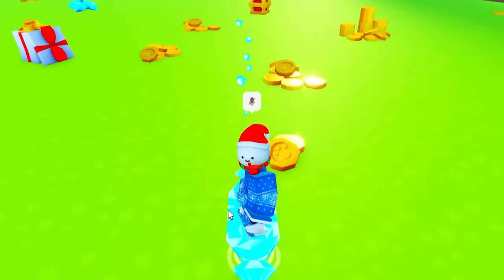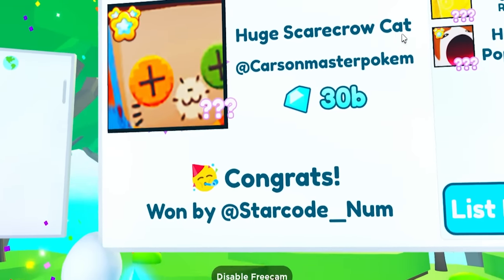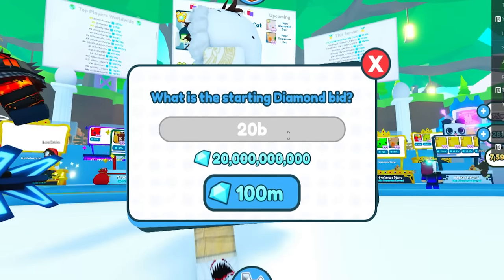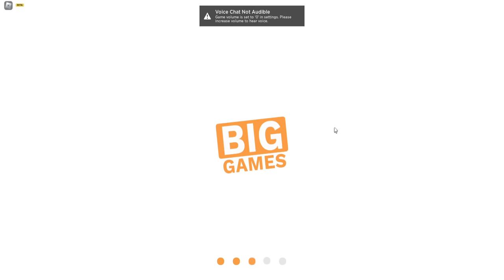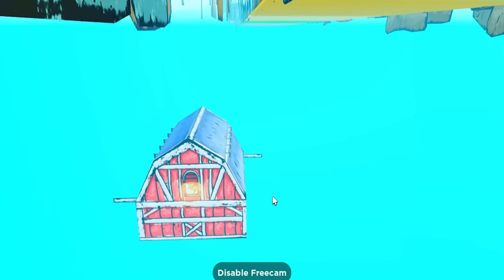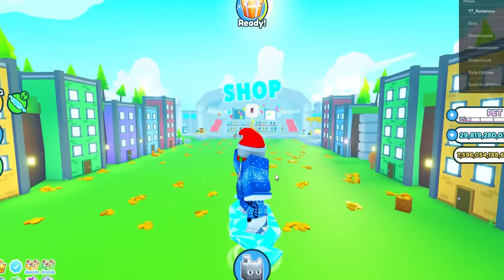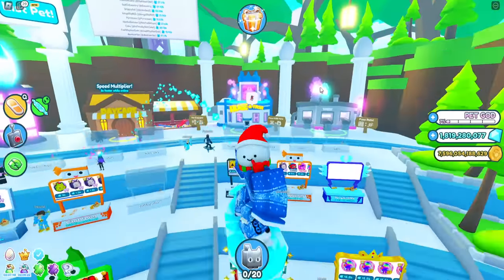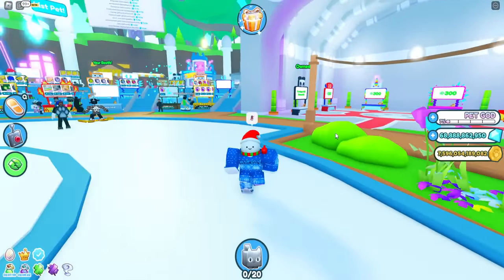SECRETS YOU did NOT KNOW... in Pet Simulator X!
I tested some of the most SECRET myths in pet simulator X!